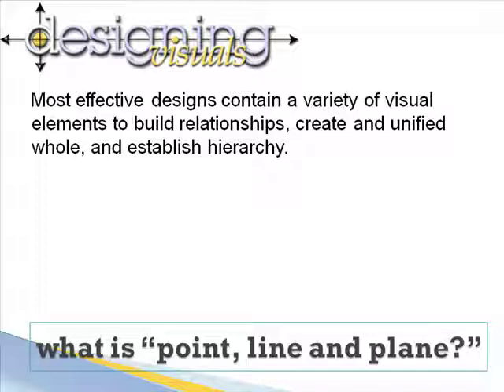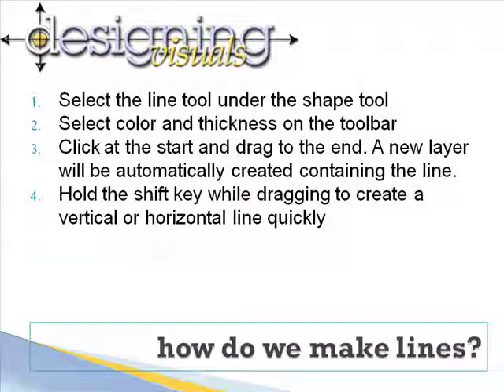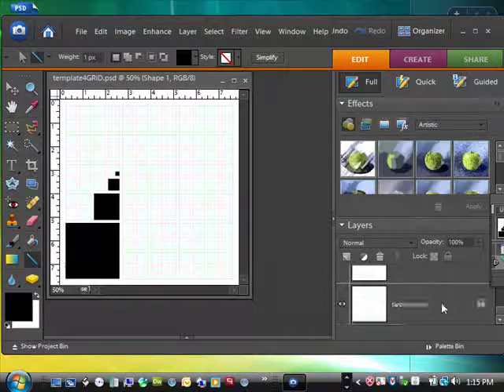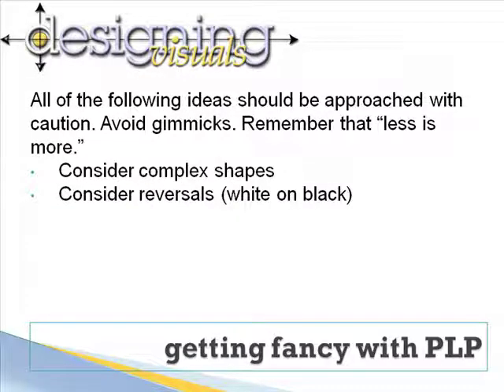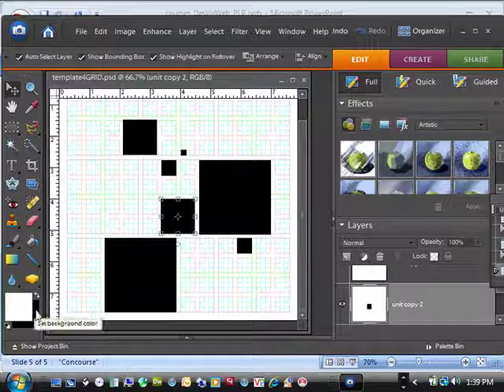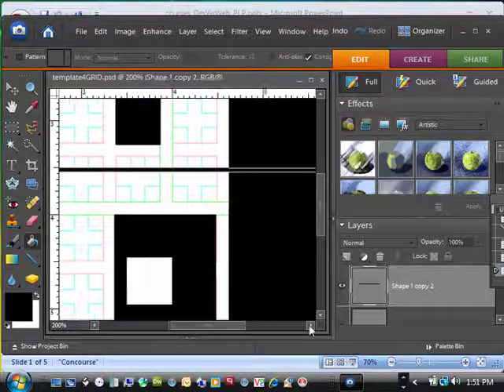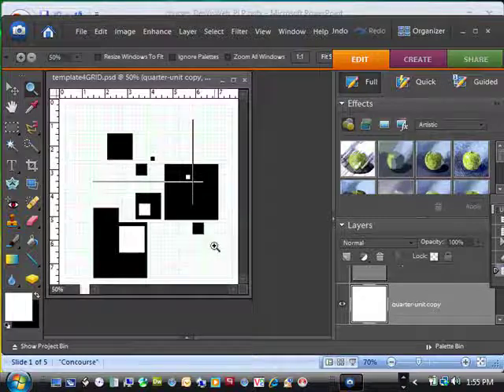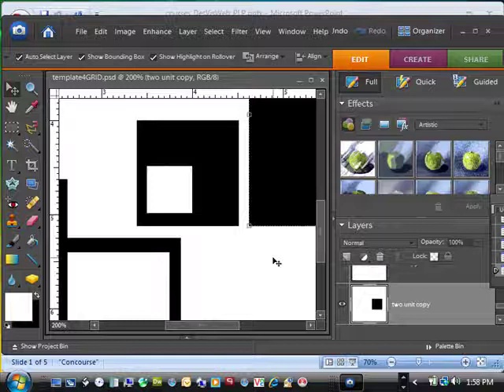Designing Visuals: Point, Line, and Plane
This video demonstrates how to use PhotoShop to create a variety of point, linear, and planar design elements to a layout.